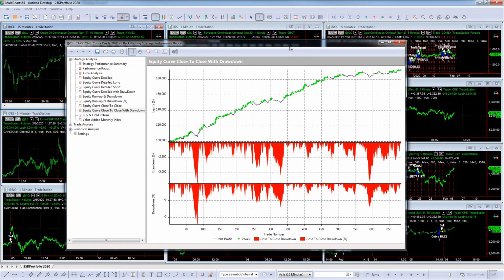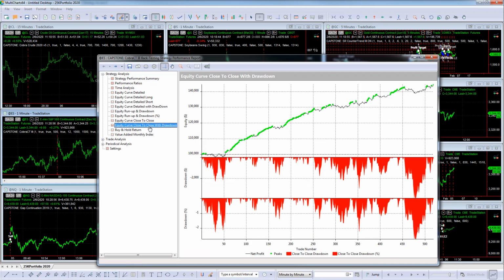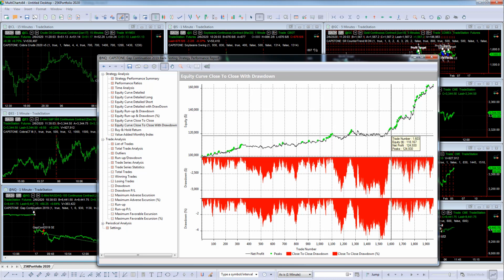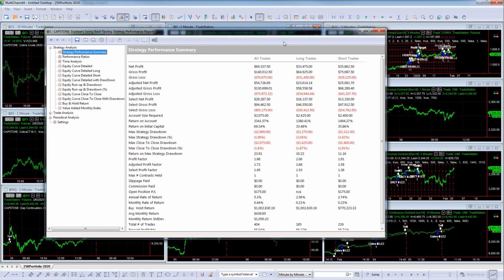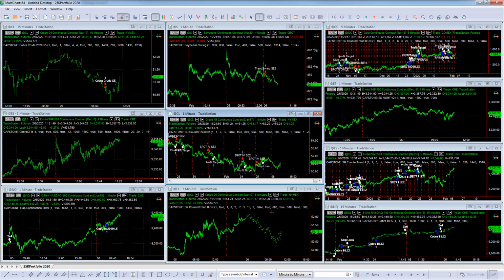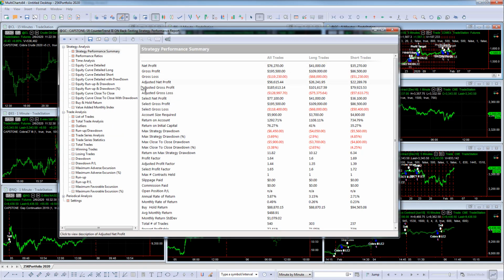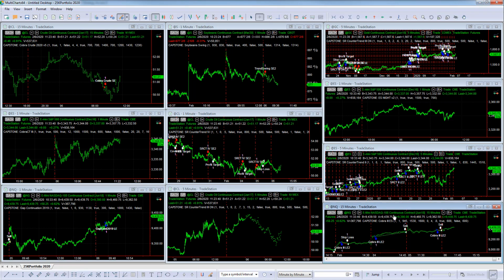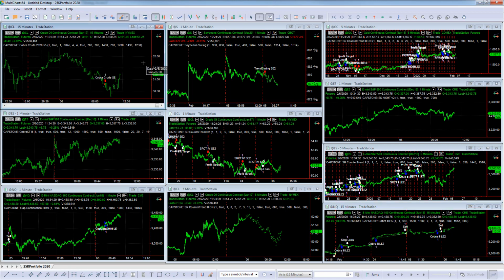MultiCharts 25K - 50K Commodity Futures Trading System Portfolio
25K - 50K Futures Trading System Portfolio in MultiCharts on Soybeans, Crude Oil, Gold, E-mini S&P, and E-mini Nasdaq.